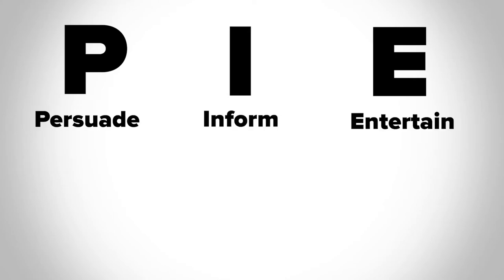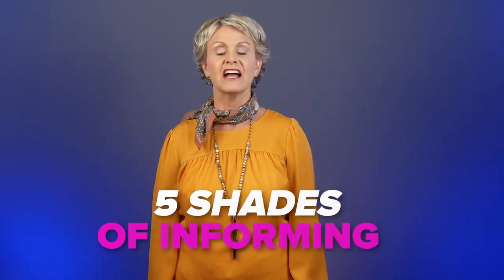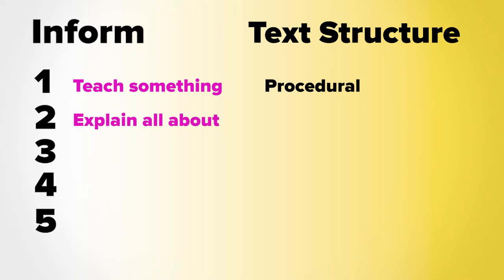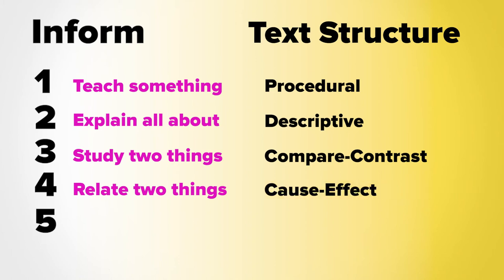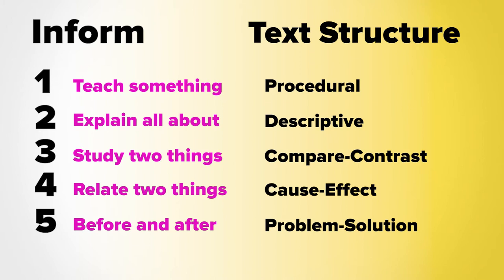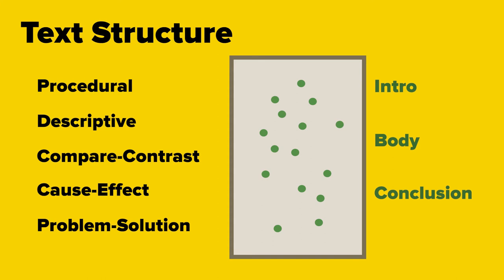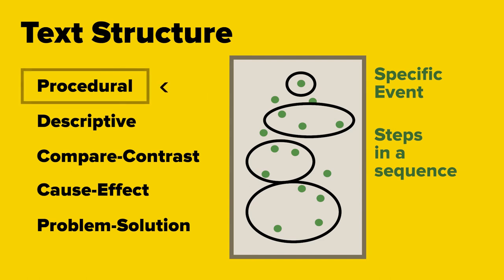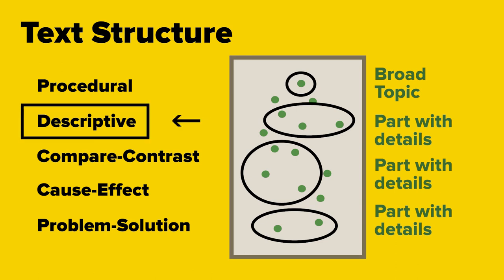Teach readers to discern 5 nonfiction text structures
When readers encounter nonfiction text, they are often overwhelmed by the barrage of facts, names, dates, and details included. Reveal the invisible organization behind nonfiction text to equip students with the know-how they need to tackle the five different nonfiction text structures.

As we prepare readers to infer a text’s main idea and eventually the author’s purpose, it’s important to build a foundation of understanding about text structures. Just like houses are constructed with a frame, authors construct texts by intentionally putting together particular information.

Stories or narrative texts have a predictable text structure. They ALWAYS present a character who faces a conflict that gets resolved. This consistent organization makes it easier for students to follow.

However, nonfiction text is not so predictable; it can utilize one of five different text patterns. Consequently, without an understanding of text structures, the reader doesn’t know how to mentally organize the barrage of facts, names, dates, and details that he is consuming.

This often leads to confusion and makes nonfiction text intimidating.

Connect text structure to author's purpose
The secret to overcoming this reader obstacle is to understand that the author chose a specific text structure to correspond with his purpose. There is an intentional relationship between what details he includes in his writing and why he is writing. Consequently, it’s easiest to teach the nonfiction text structures alongside author purposes.

Review the three broad reasons to write—to persuade, to inform, and to entertain (i.e., P.I.E.). Although there is only one way for authors to organize persuasive text and only one way for authors to organize narrative text, there are 5 different ways for authors to organize nonfiction text. To make this more clear, reveal a more specific to-inform purpose for each text structure.

1. If the author wants TO TEACH the reader how something works, then he must use a procedural step-by-step text structure.
2. If the author wants TO EXPLAIN all about something, then he must use a descriptive or categorical text structure.
3. If an author wants TO STUDY TWO things in one text, then he must use a compare-contrast text structure.
4. If an author wants TO RELATE TWO things, then he must use a cause-effect text structure.
5. If an author wants to reveal the BEFORE & AFTER of something, then he must use a problem-solution text structure.

TIP: The easiest way for students to see the difference in organizational patterns is to show them similar information about the SAME TOPIC presented in different text structures.

Once students know of these five different ways to organize nonfiction texts, teach them how to discern which one an author used. (NOTE: Shorter texts often use a single text structure. Longer, more complex text often includes paragraph blocks or sections that each have its own text structure.)

Analyze the type of information per section
Teach students to look carefully at the topic revealed in the introduction, the type of information in the body, and the kinds of transitions used among sentences.

The secret is to analyze the types of information revealed in each section and then consider how the different sections are related.

This kind of reader analysis goes far beyond finding the text’s introduction, body, and conclusion. After all, ALL texts have a beginning, middle, and end. What’s most relevant to determine the text’s structure is to note the KIND of details provided in the passage.

For more examples of mentor text, check out these picture books and short passages.

Students who just read to collect facts and git-r-done will always struggle to comprehend nonfiction text. But, with an understanding of text structure, readers break the information into manageable chunks from beginning to end in order to significantly improve comprehension.